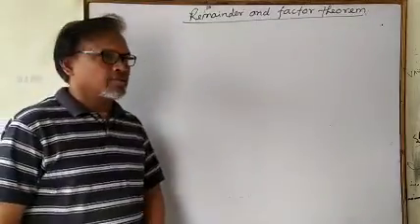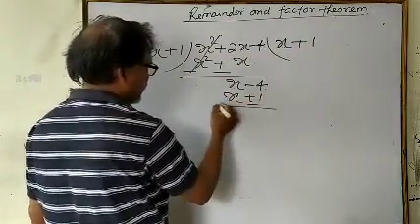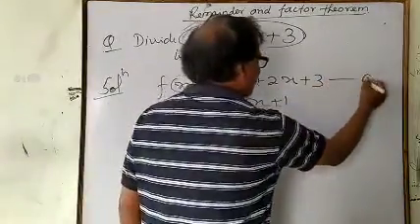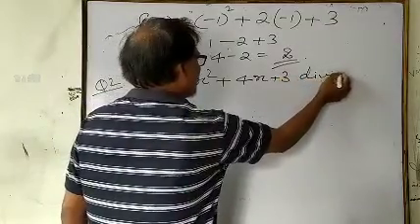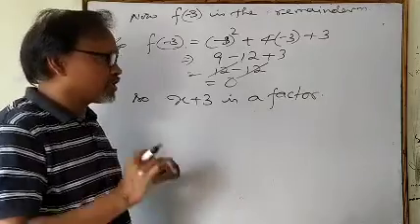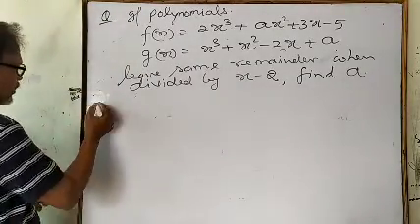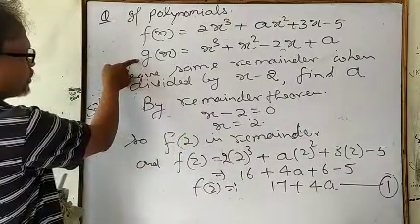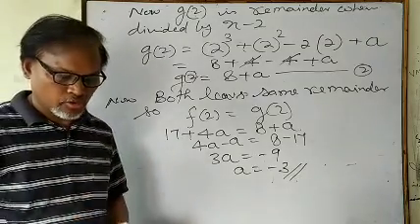Ashish Sir's maths (Class 10, Topic---- Remainder & Factor Theorem, PART-1)@studybright6710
Introduction to the above theorem